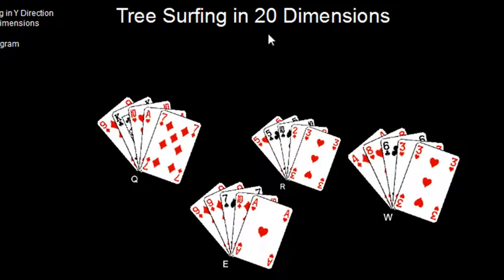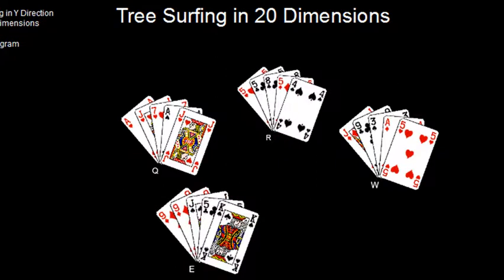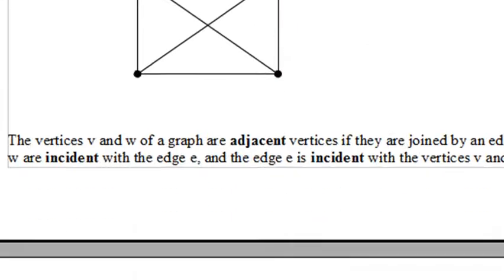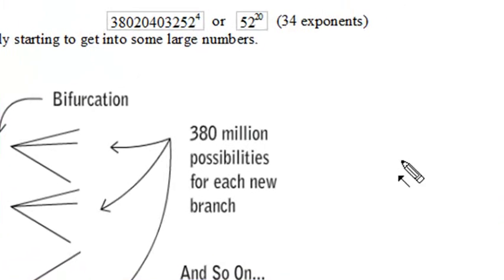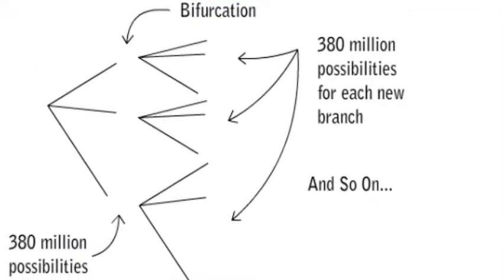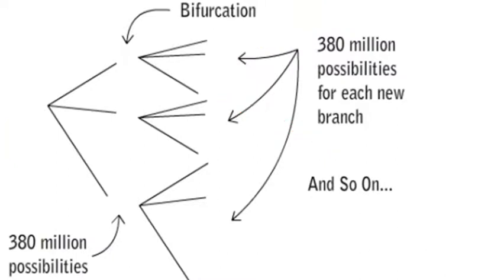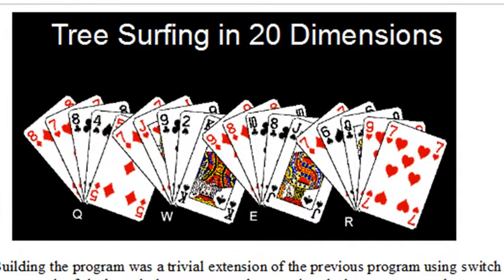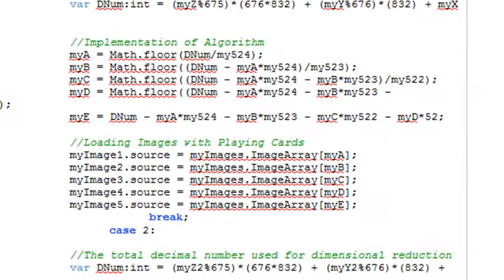Surfing 20 Dimensions (Knowledge Space)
In this video, I present a stepping stone application which surfs 20 dimensional space. This video was created by Mike Lively.